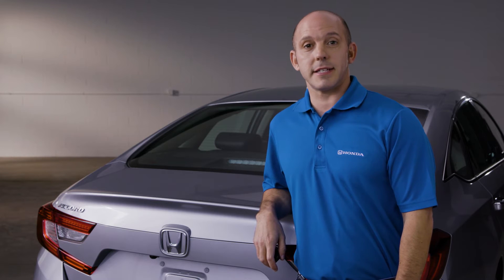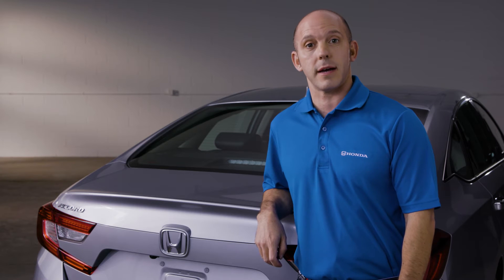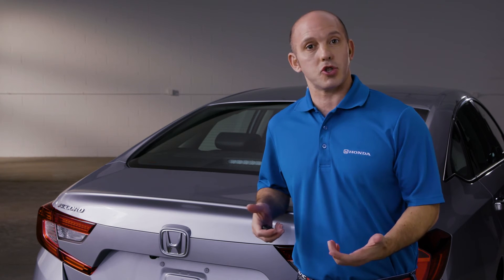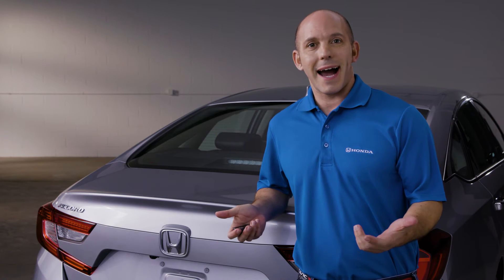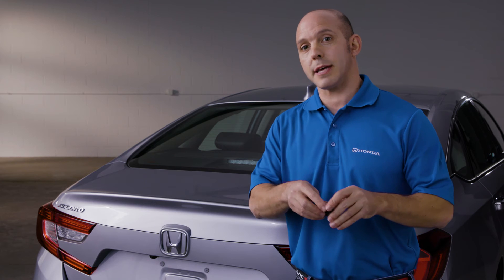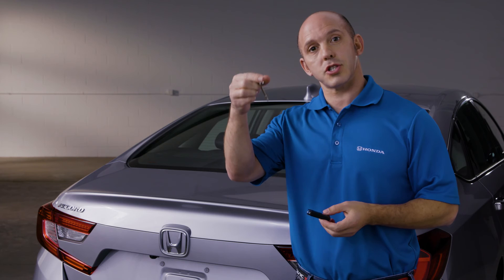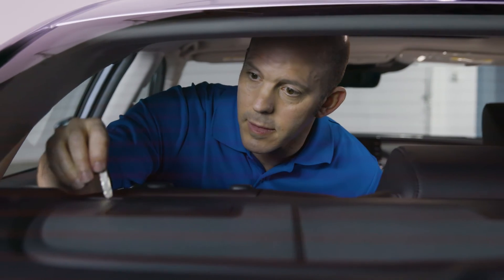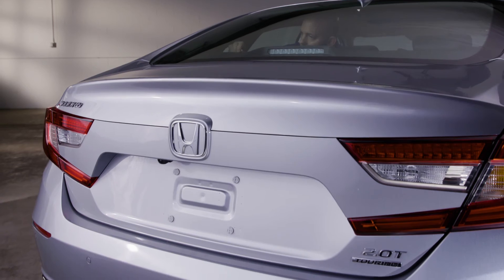2018 Honda Accord Emergency Trunk Access Tutorial by HondaPro Jason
https:// / - HondaPro Jason shows you how to use the Emergency Trunk Access in the 2018 Honda Accord! Come test drive a new Honda Accord today at DELLA Honda of Plattsburgh in Plattsburgh, New York!